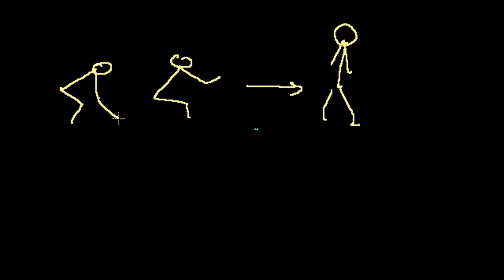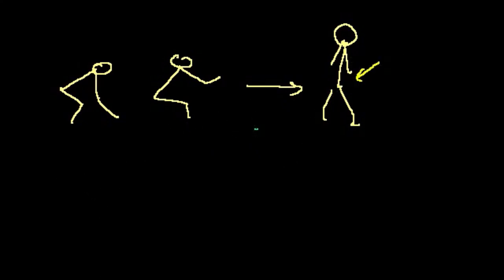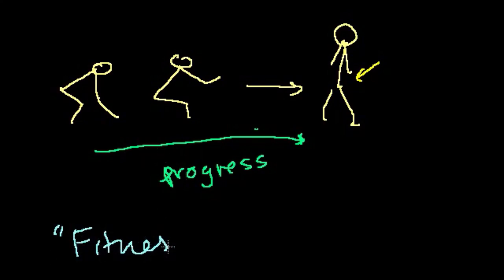Evolution is not progress | Heredity & Evolution | Biology | Khan Academy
Let's explore why evolution is not progress